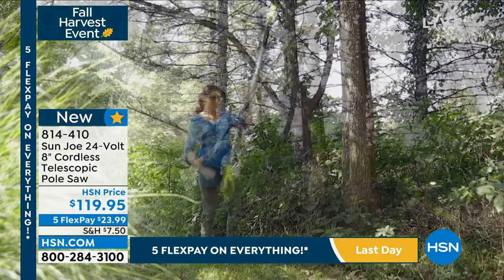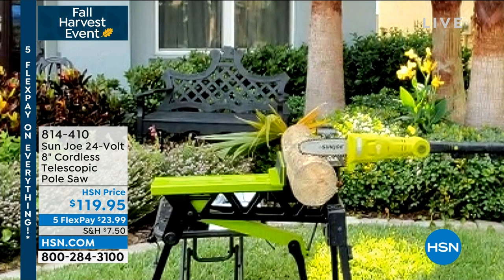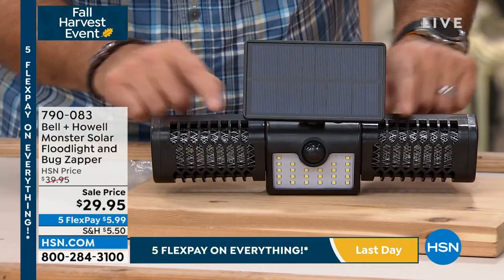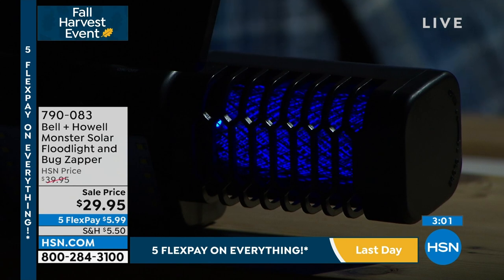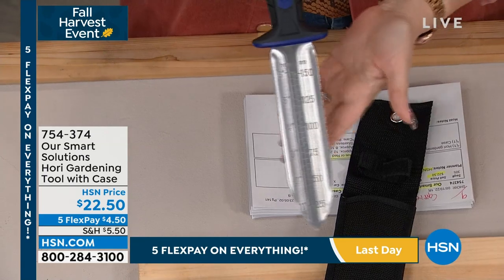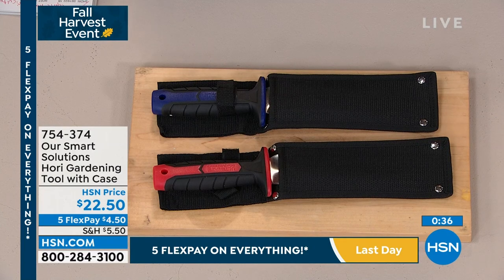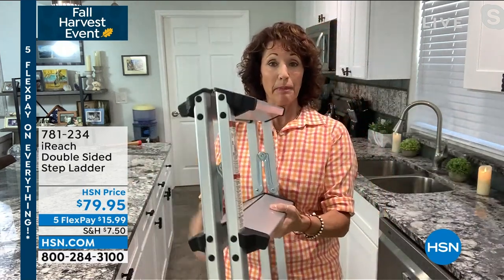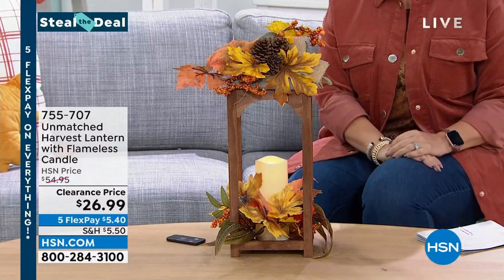HSN | Fall Garden Clean Up 08.19.2022 - 05 PM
Clean up, clear out, and prep your great outdoors for fall-into-winter.